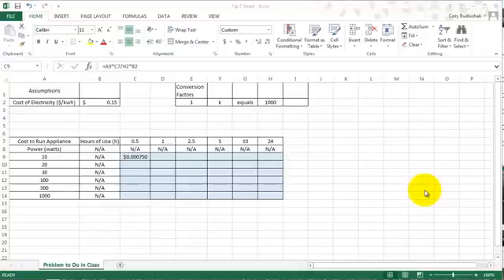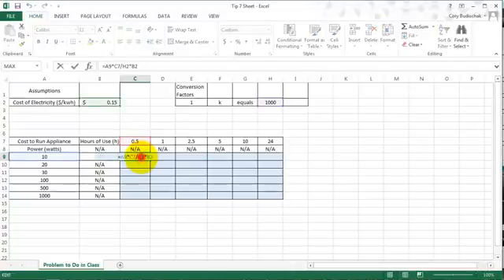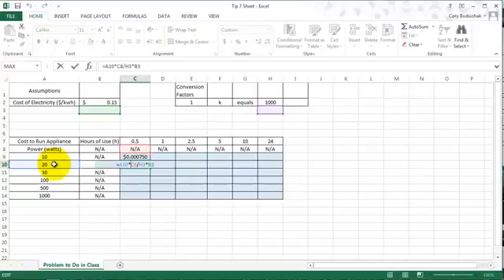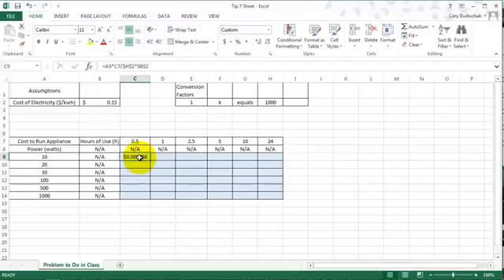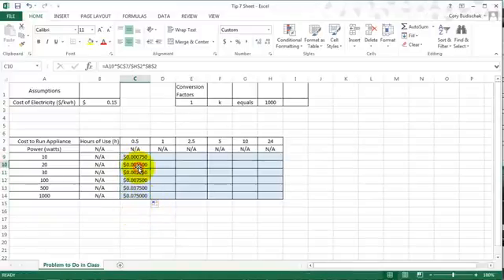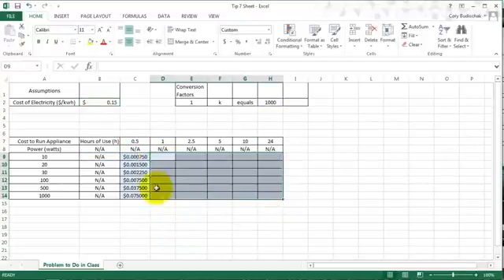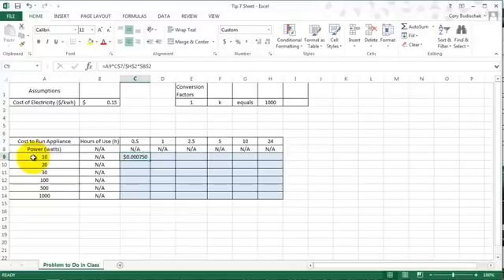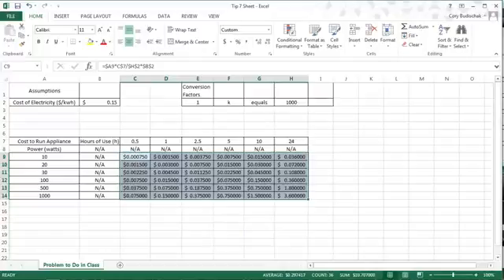Excel Tip 7b References Example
The Earth intercepts a lot of solar power: 173,000 terawatts. That’s 10,000 times more power than the planet’s population uses. So is it possible that one day the world could be completely reliant on solar energy? Richard Komp examines how solar panels convert solar energy to electrical energy.